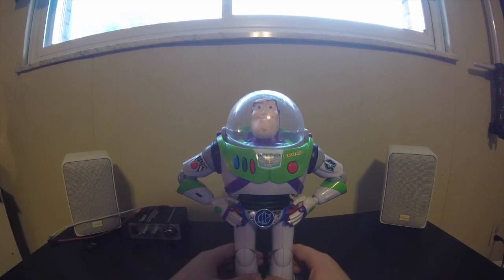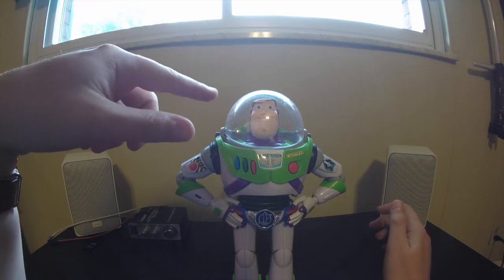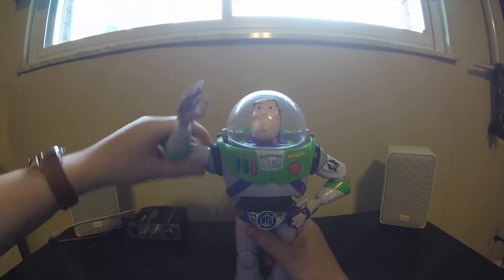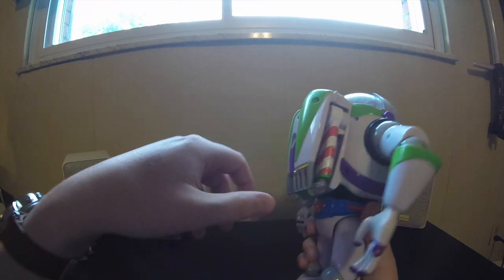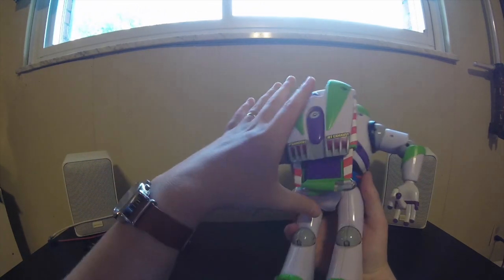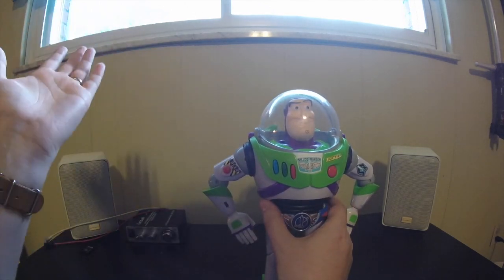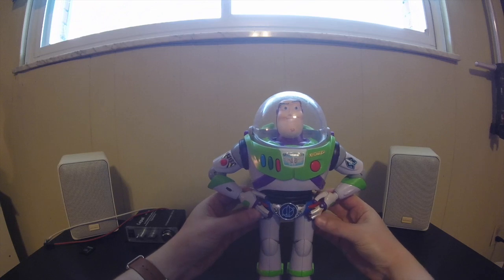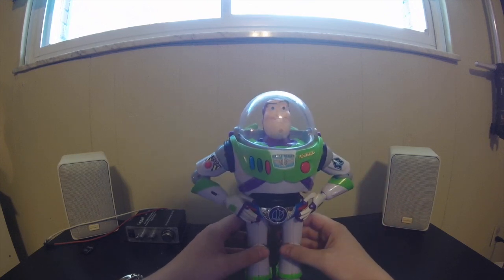Toy Story Collection Buzz Lightyear (Utility Belt Edition) Review!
A review of the Toy Story Collection Buzz Lightyear from ThinkWay Toys. This is the utility belt version from Toy Story 2. A fantastic toy that looks like he came straight out of the movies!